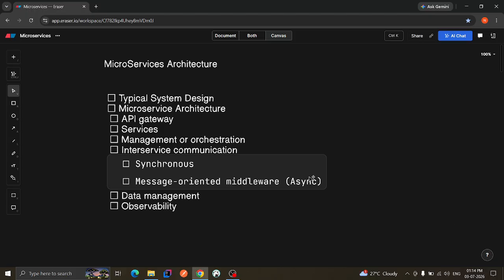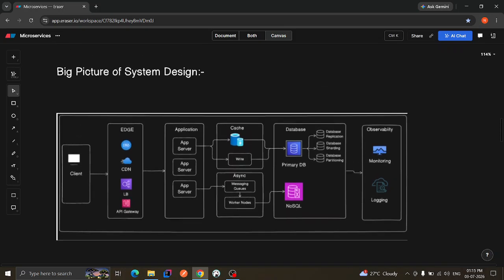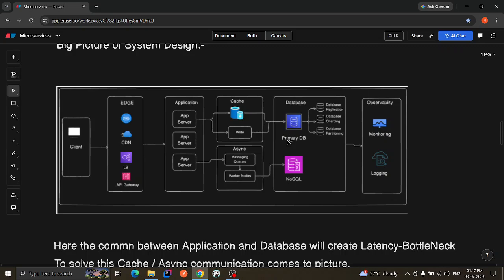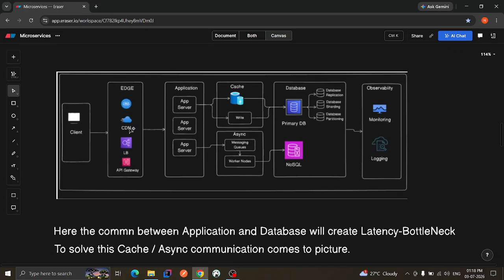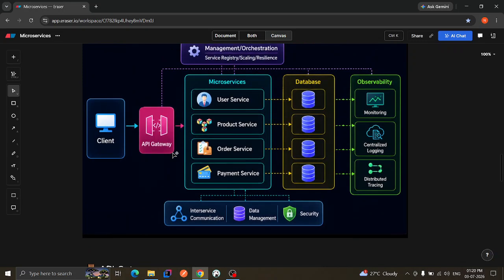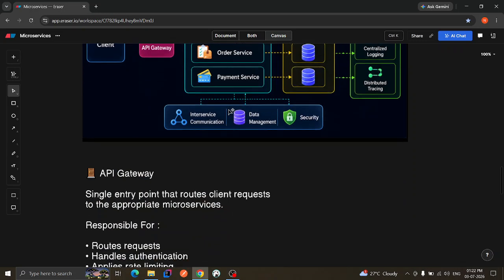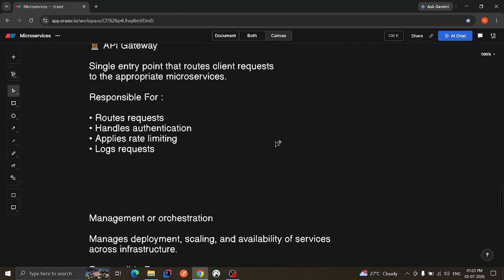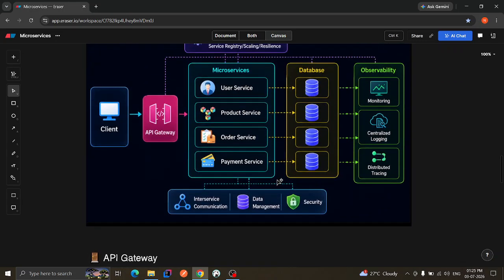Microservices Architecture Explained | The Big Picture Every Developer Must Know 🚀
🚀 Confused about how Microservices work together?

In this video, we'll understand the complete Microservices Architecture (Big Picture) used in real-world Spring Boot applications.

Instead of looking at individual services, we'll see how every component connects together—from the Client to the API Gateway, Microservices, Databases, Service Registry, and Observability.

If you're learning Spring Boot Microservices or preparing for Java interviews, this video will give you a strong architectural foundation.

📚 Topics Covered

✅ Typical System Design

✅ Microservices Architecture Overview

✅ API Gateway

✅ Microservices (User, Product, Order, Payment)

✅ Management & Orchestration

✅ Service Registry

✅ Auto Scaling & Resilience

✅ Inter-Service Communication

✅ Database per Service

✅ Observability

Centralized Logging
Monitoring
Distributed Tracing

✅ Real-World Architecture Flow

🎯 After watching this video, you'll clearly understand how production-grade Microservices are designed and how all components work together.